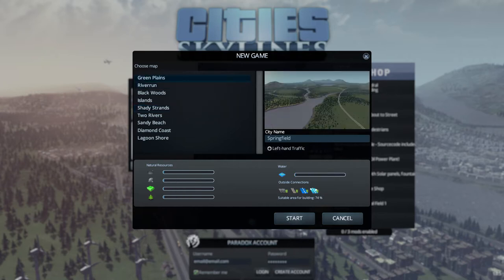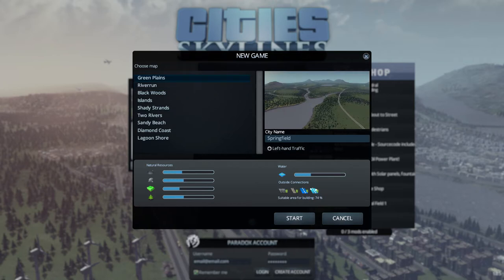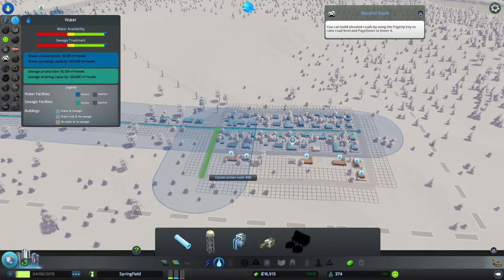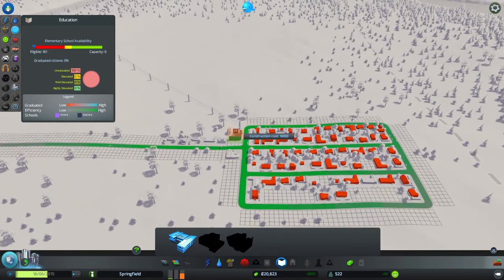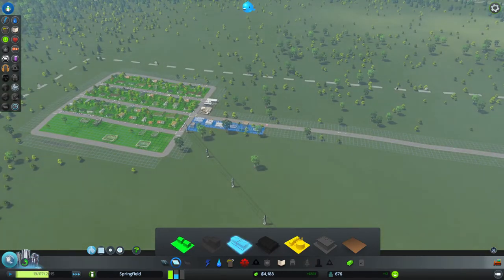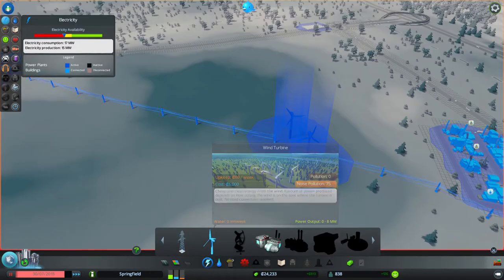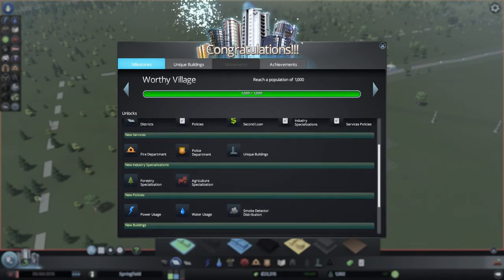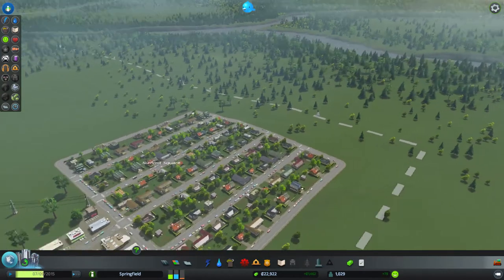Cities: Skyline Basics EP1